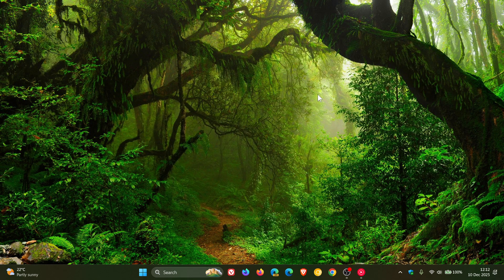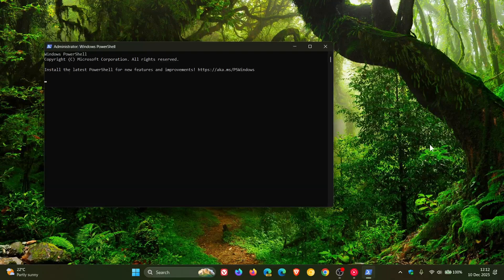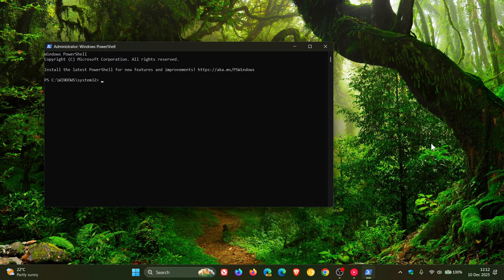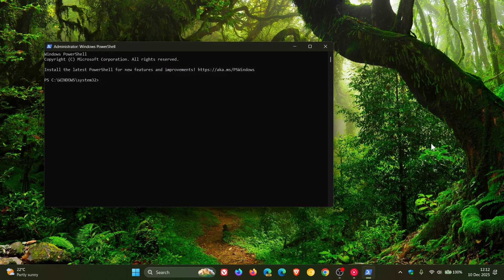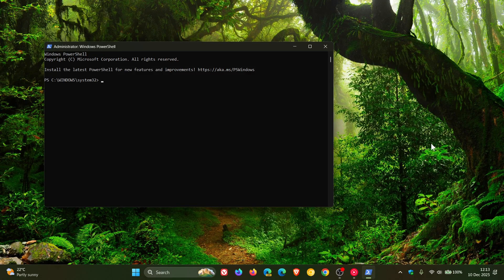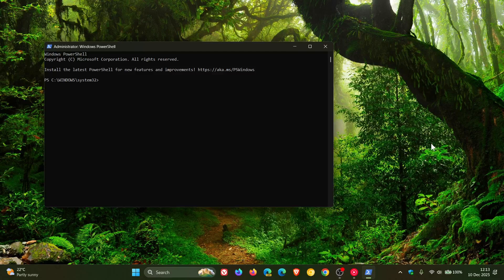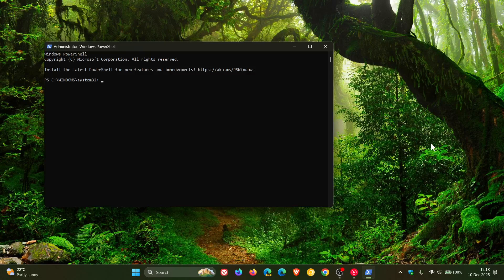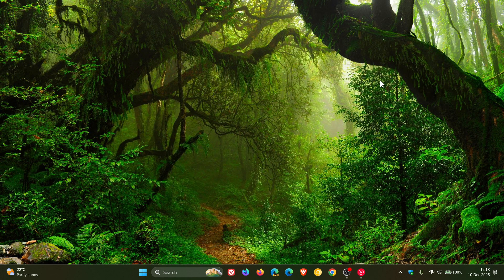Windows 11 23H2 KB5071417 Released With Security Fixes + Bug Fix (Despite Reaching End of Support!)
Seems that Microsoft is not finished yet with 23H2.